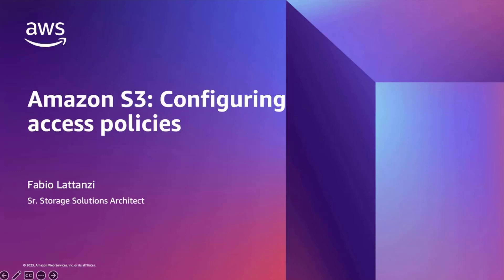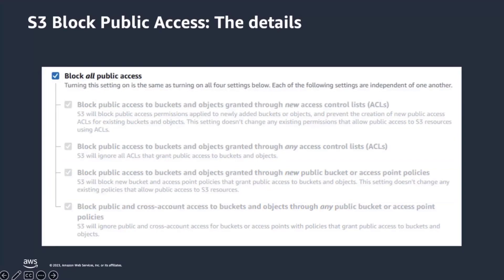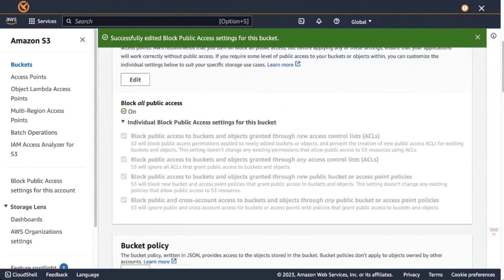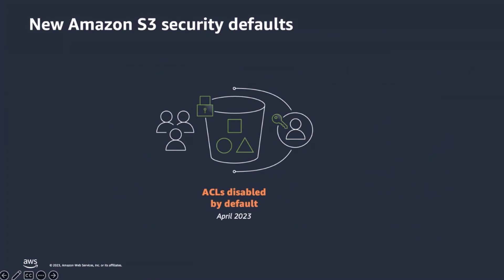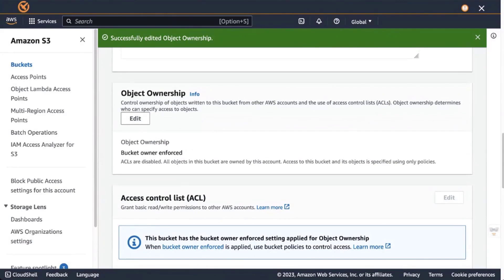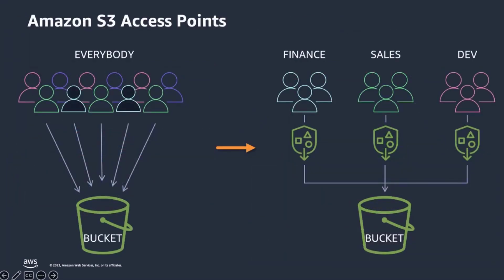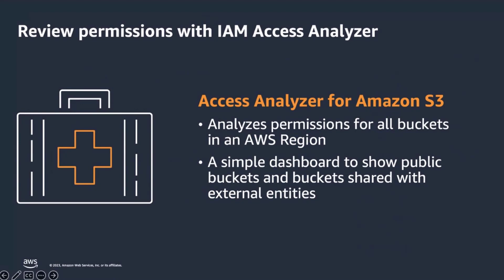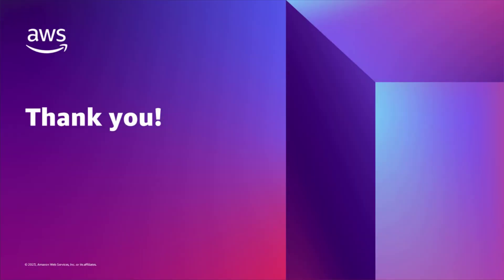Amazon S3: Configuring Access Policies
At creation and by default, all S3 resources are private and can only be accessed by the resource owner or account administrator. This security design lets you configure finely-tuned access policies that align to organizational, governance, security, and compliance requirements. In this video, learn the different ways you can manage access to your data using AWS Identity and Access Management (IAM) and S3 bucket policies.

Learning Objectives:
* Objective 1: Review the different Amazon S3 access management options
* Objective 2: Consider different access management options for different use cases
* Objective 3: Learn how to set up different access management policies